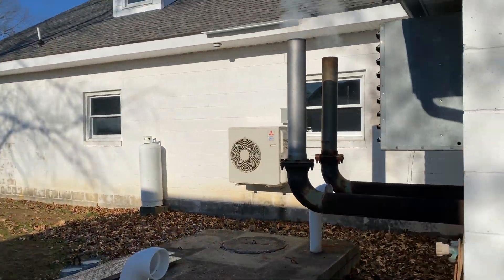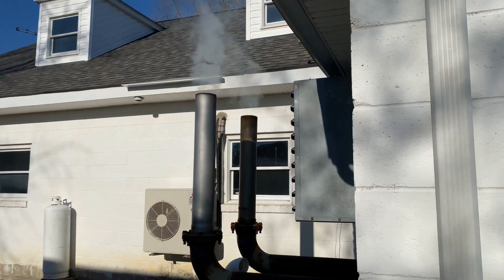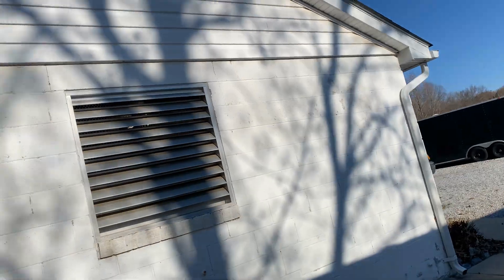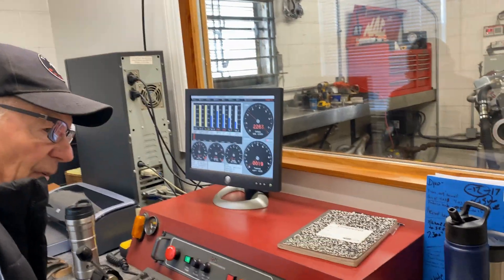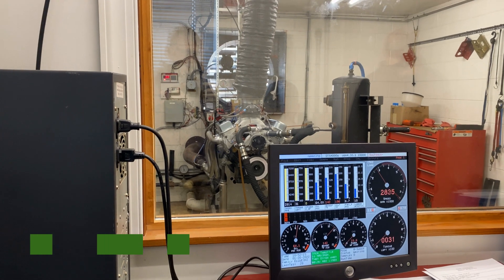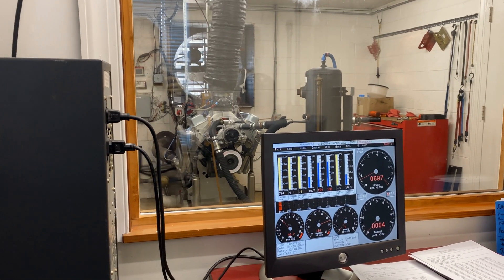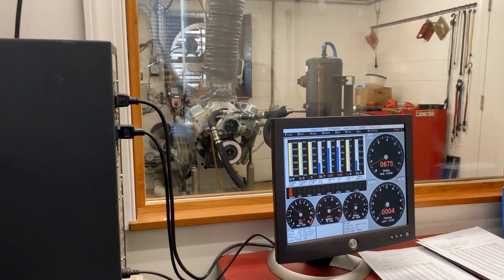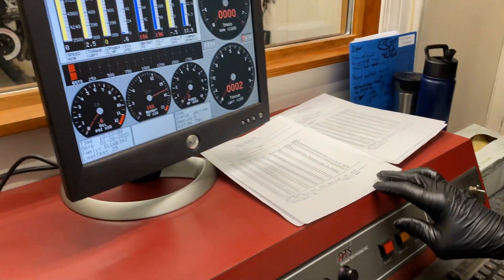Dyno Day for LT1 383 #108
Build page link with details.
521 hp at 5800 rpm and 514 tq at 4700 rpm
Mild cam blower motor gets some dyno time for ring seating and overall soundness check.
All went well.
LT1 385ci (4.040" bore and 3.75" stroke)